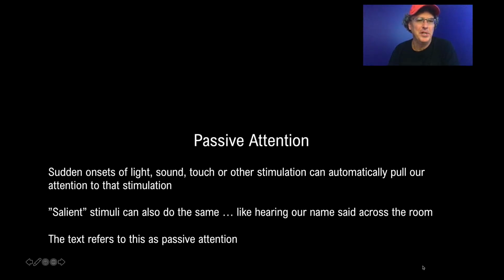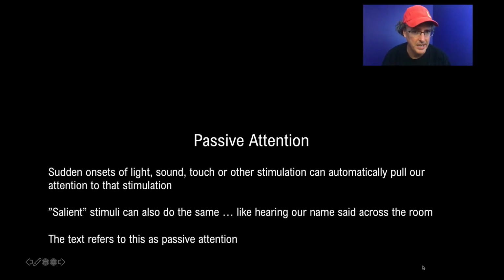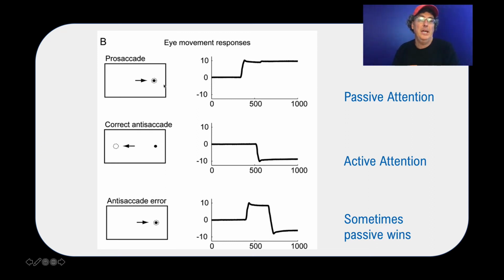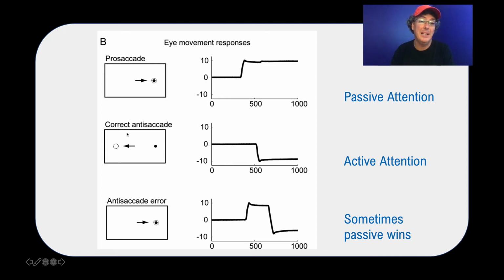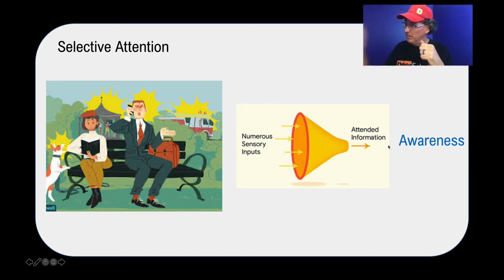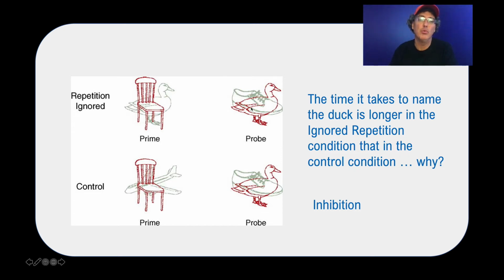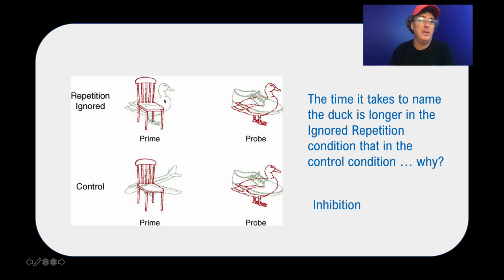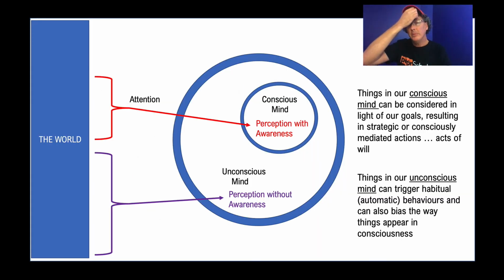Lecture6.4 - Attentions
A little more about passive vs active attention